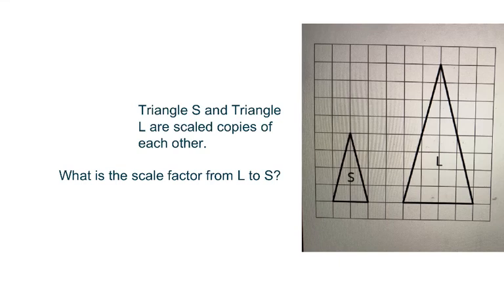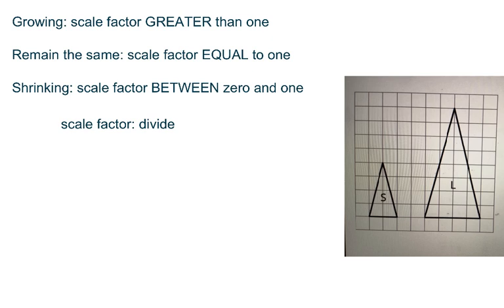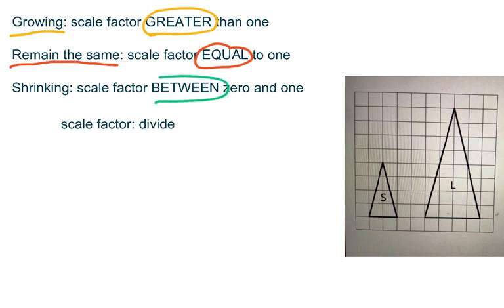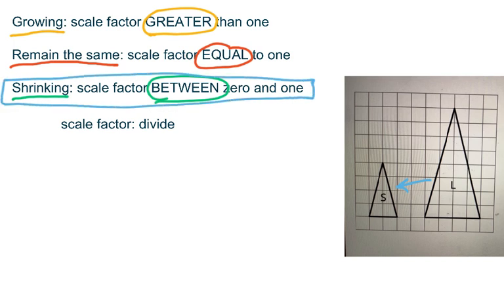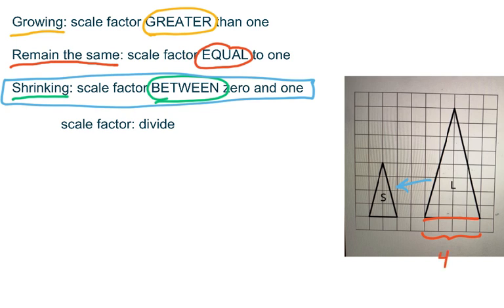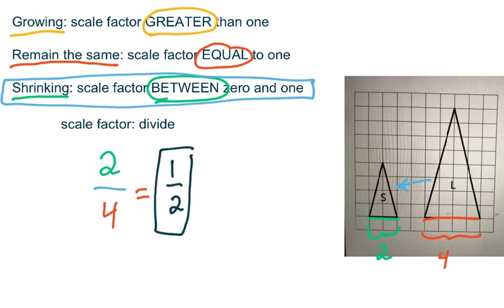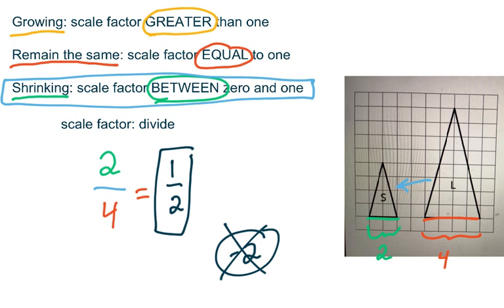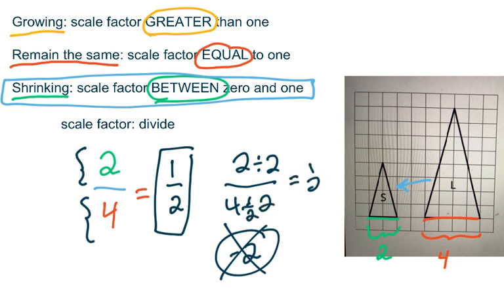IM.7.1.05 PRABR54P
L to S #3